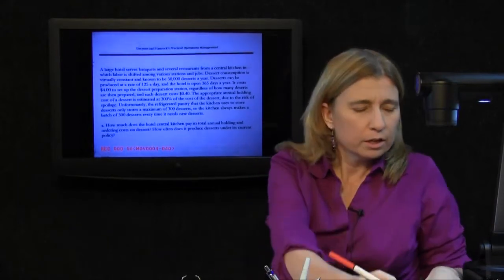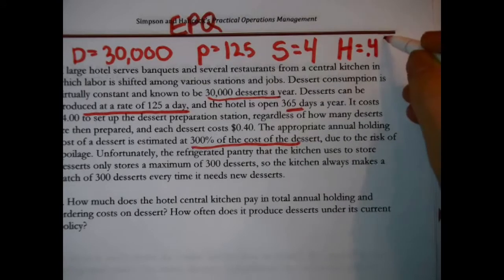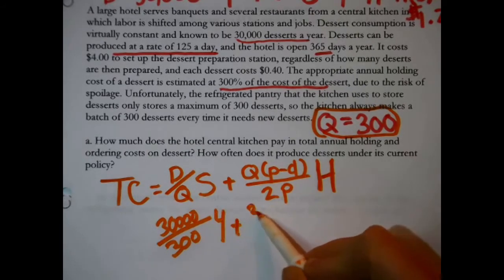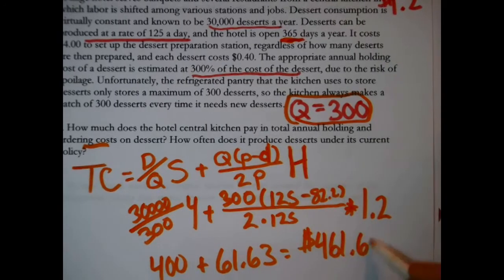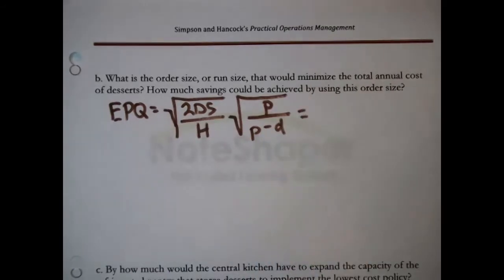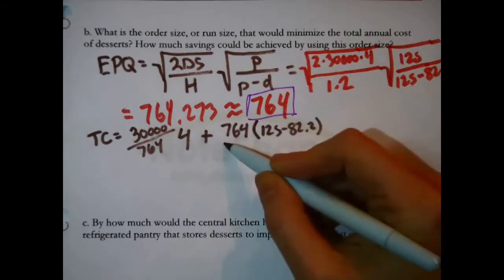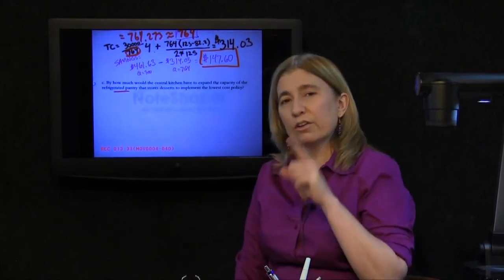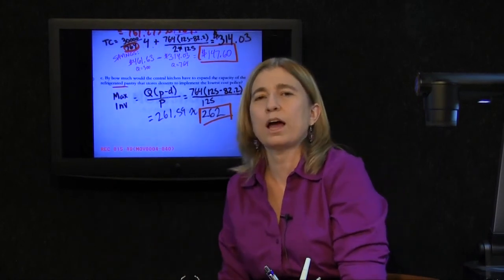Practical Operations Management, Ch 10, Inventory Management, Scenario #29